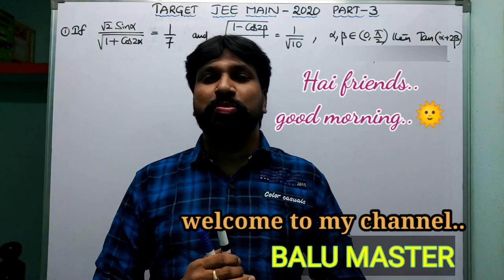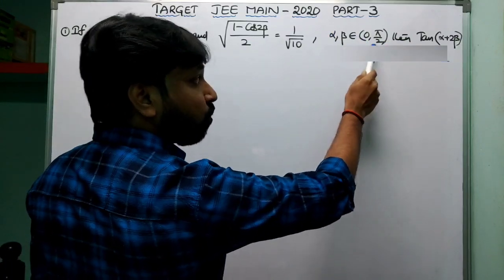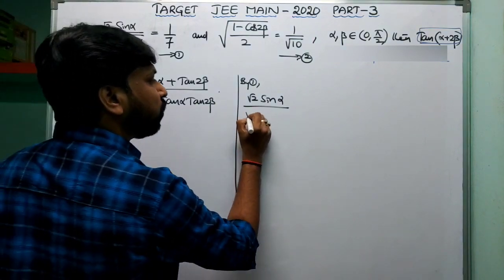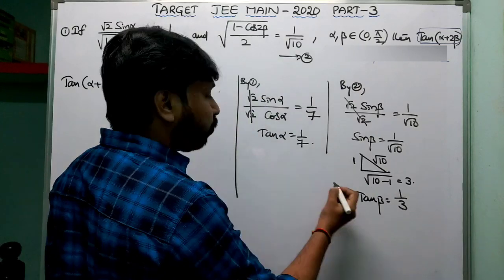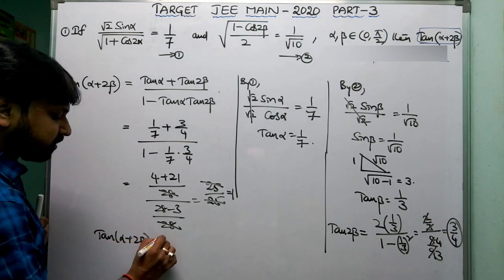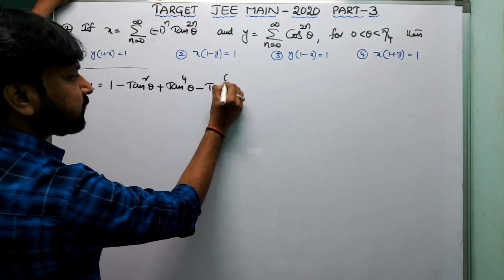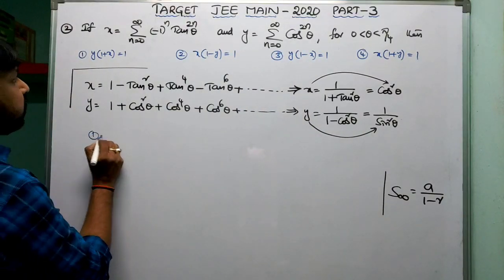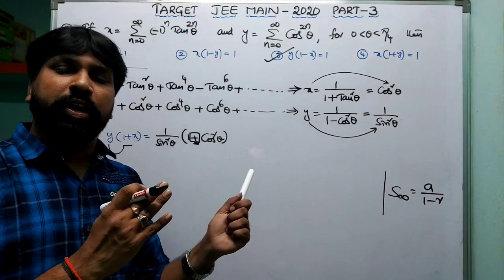JEE MAIN & B Arch-2020🔥TARGET🔥 PART-3🔥TOPIC: TRIGONOMETRY 🔥QUICK REVISION🔥FINAL PREPARATION.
My Current Topic video 💓
💥TARGET💥 JEE MAIN-2020 PART-3
 (TRIGONOMETRY)